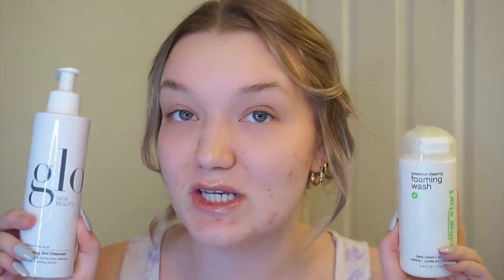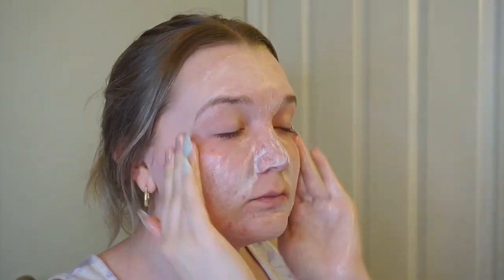AM & PM Skincare Routine - Dry, Sensitive, Acne Prone Skin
Hey Guys! Today I'm sharing my updated skincare routine for my dry, sensitive, acne prone skin. I also share a lot of tips and tricks that I follow within my routine.

PRODUCTS MENTIONED:
(AM Routine)
-- Glo Skin Gel Cleanser
-- Dermalogica Clear Start Cleanser
-- Pixi Beauty Glow Tonic
-- The Ordinary Glycolic Toner
-- Sephora Organic Cotton Pads
-- Versed Dew Point Gel Cream
-- Purito Centella Recovery Cream
-- CeraVe AM Moisturizer
-- Supergoop Unseen SPF 40
-- Neutrogena Bright Boost SPF 30
-- Huda Beauty Silk Balm

(PM Routine)
-- The Inkey List Oat Cleansing Balm
-- Physicians Formula Matcha Cleansing Balm
-- Versed Day Dissolve Cleansing Balm
-- Clean & Clear Soothing Eye Makeup Remover
-- Dermalogica Microfoliant
-- Kate Somerville Liquid Exfoliant
-- Farmacy Honey Halo Ceramide Moisturizer
-- Drunk Elephant F Balm
-- Milk Kush Lash & Brow Serum
-- Laneige Lip Sleeping Mask
-- Laneige Cream Skin Mist

0:45 - AM Skincare Routine
10:07 - PM Skincare Routine